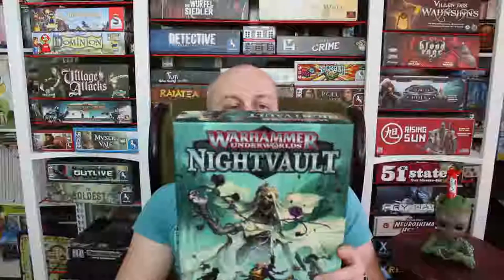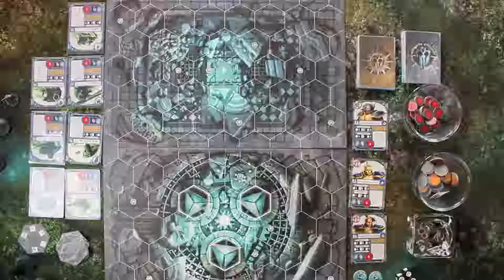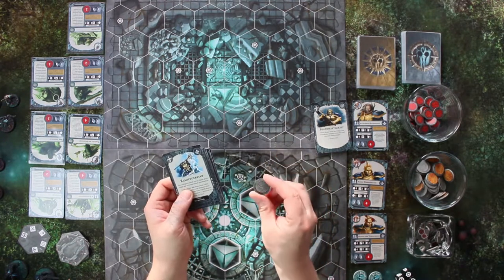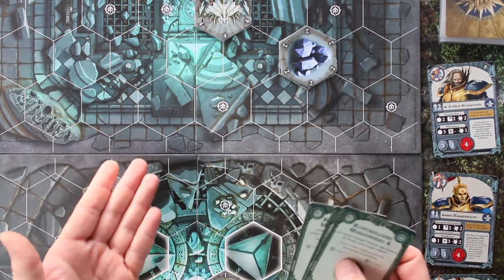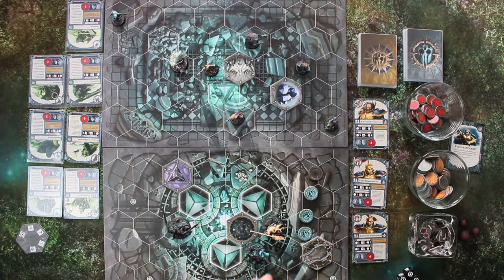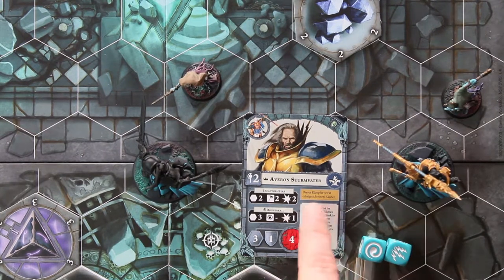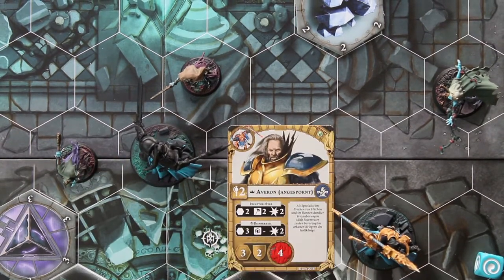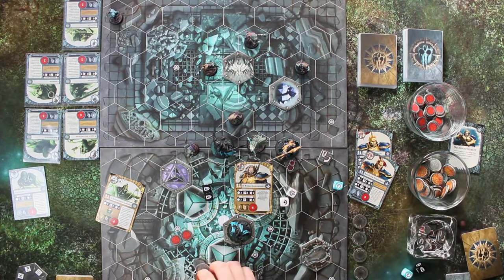NIGHTVAULT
Heute für euch ein Miniaturen-Brettspiel von Games Workshop. Dieses Spiel wird nicht nur mit Würfeln gespielt sondern auch noch mit Karten um seine Fähigkeiten zu verstärken. Dazu noch Missionskarten um Siegpunkte ergattern zu können und fertig ist NIGHTVAULT.